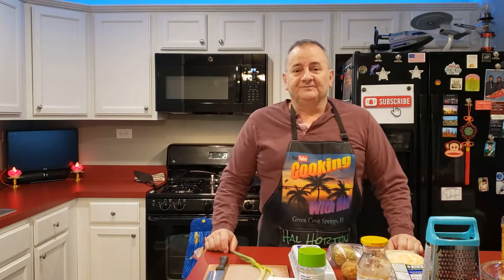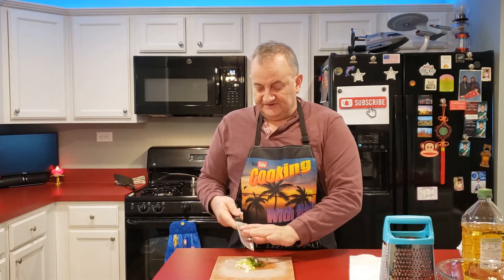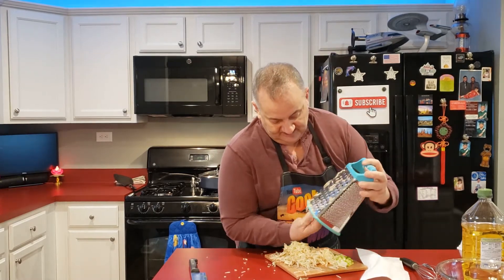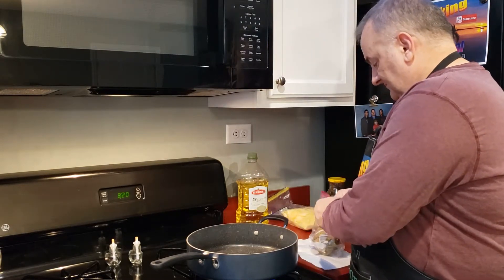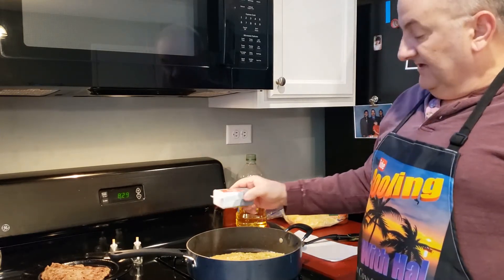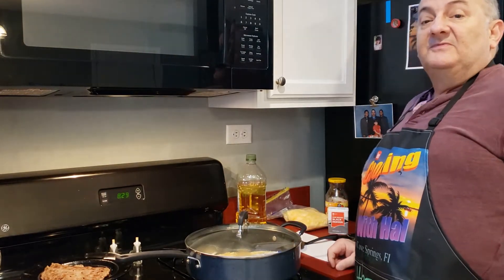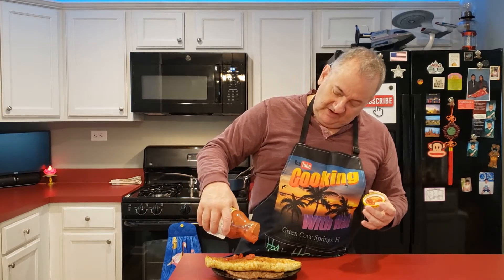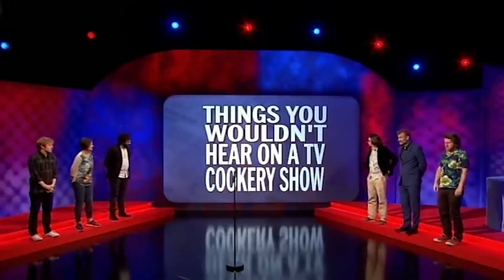A Delicious Breakfast That Anyone Can Make With Eggs, Potatoes, and Sausage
Today I make a sort of omelet with potatoes, scallions, cheese, and salsa and some delicious sausage.